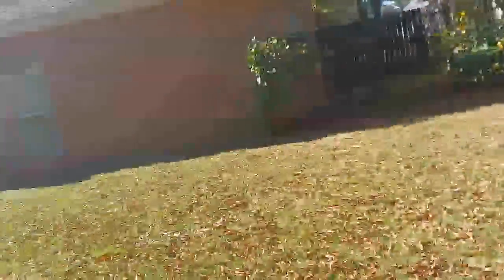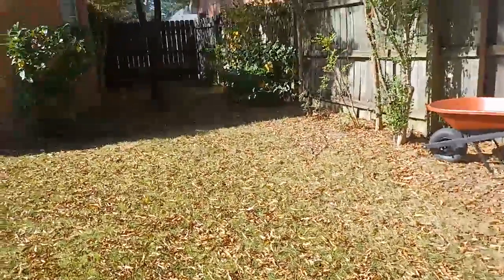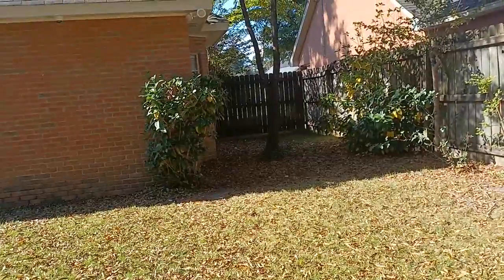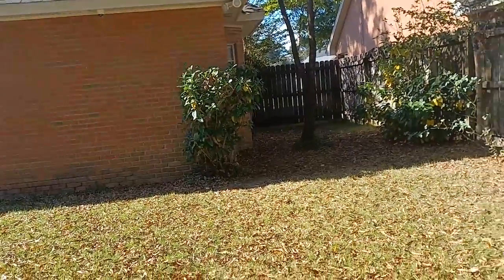thousand oaks kennels Rottweilers Montgomery (4)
thousand oaks Rottweilers Montgomery